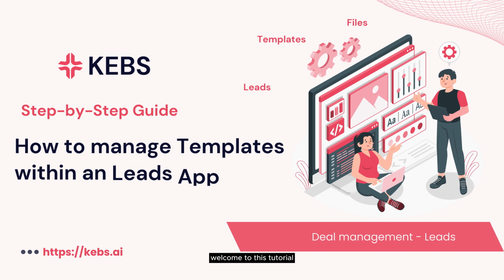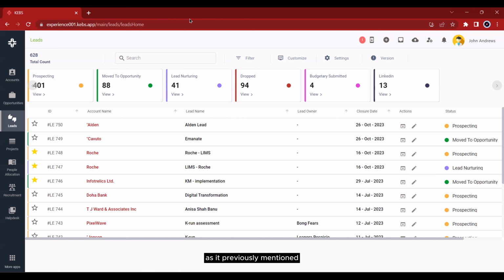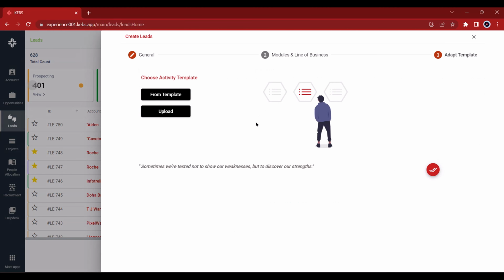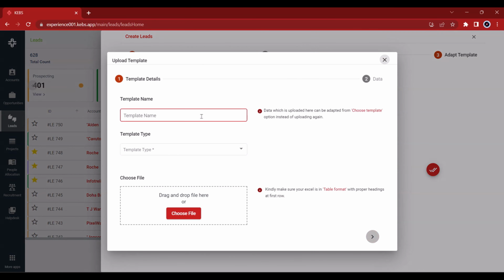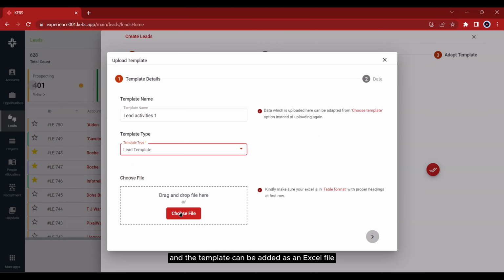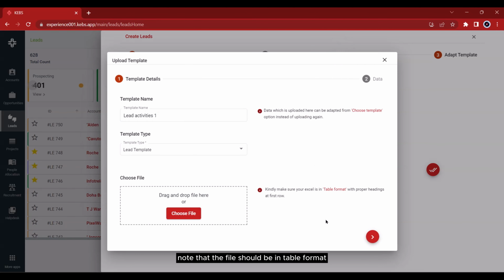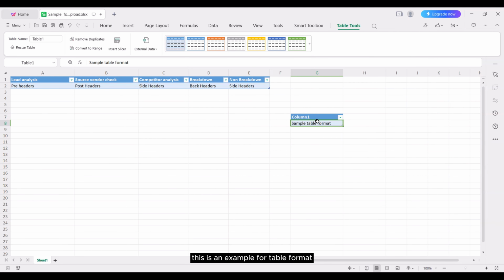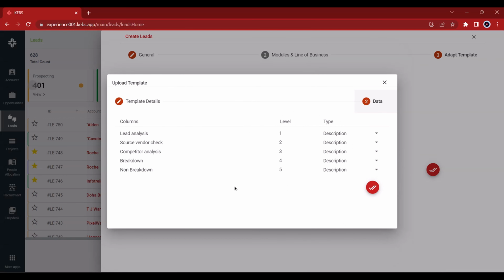How to manage Leads Template in KEBS Deal Management - Step by Step guide | PSA Tool | Quote to cash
Welcome to our world of PSA! In this tutorial, we'll guide you how to efficiently create, customize, and utilize templates to streamline your lead management process. Templates can save you valuable time and ensure consistency in your lead interactions. Whether you're a manager looking to standardize your team's approach or a team member seeking to simplify repetitive tasks, this tutorial is for you.

0:00 - Introduction
0:15 - Leads Dashboard
0:20 - Create Leads
0:40 - Upload Templates
1:07 - Table Creation
1:35 - Related Videos